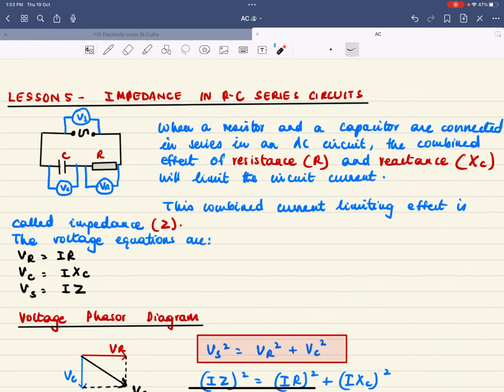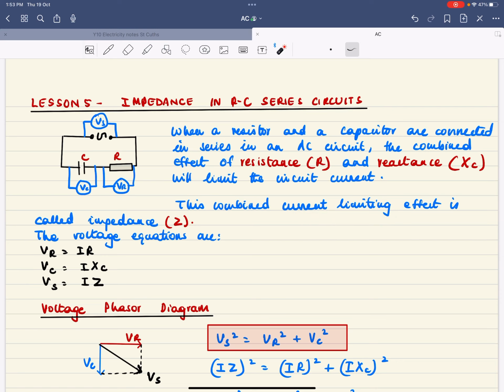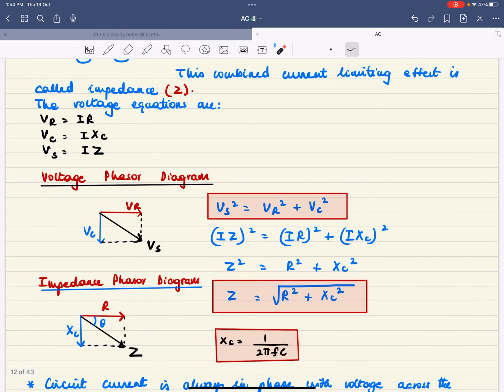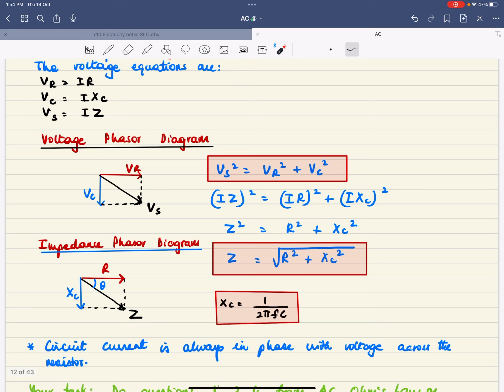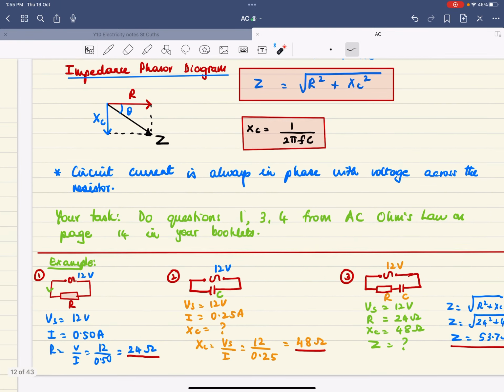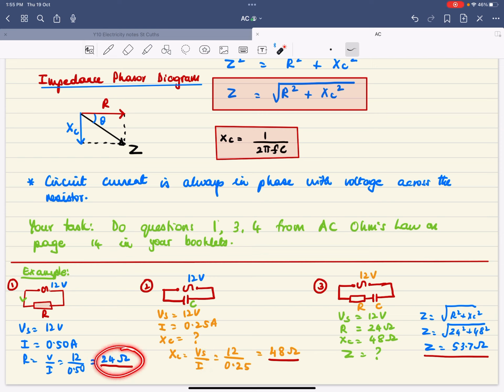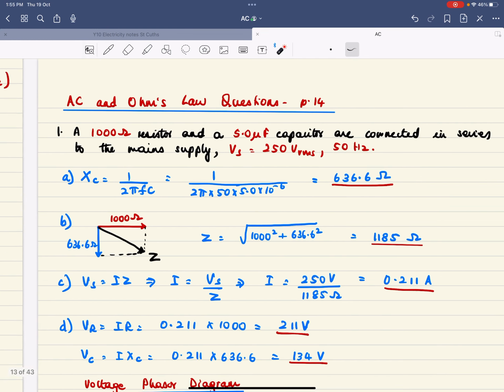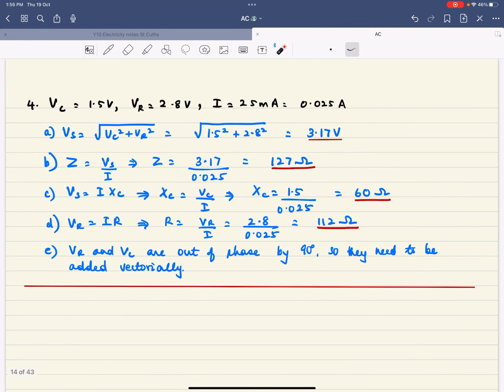Mrs John’s notes - Y13 Physics - Lesson 5 - Impedance in RC Circuits